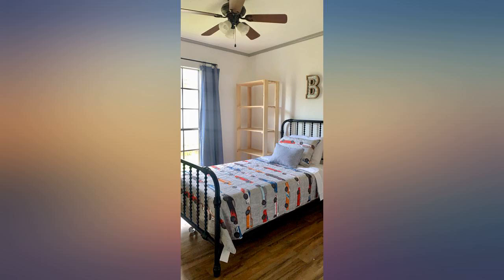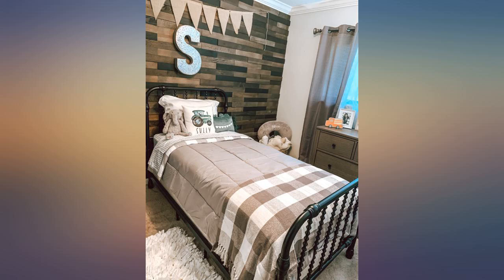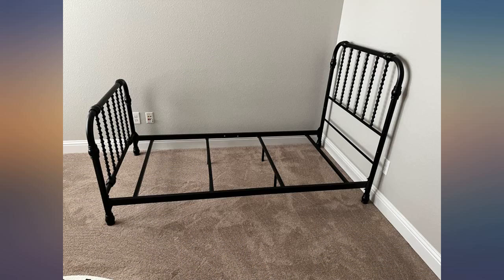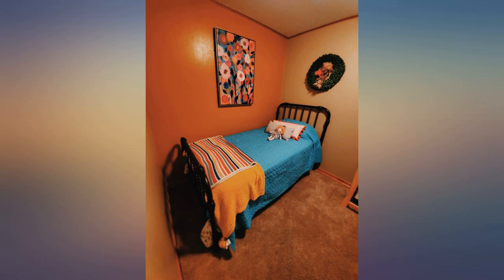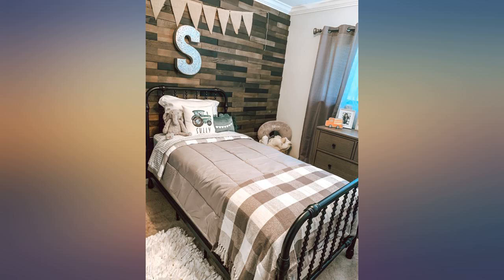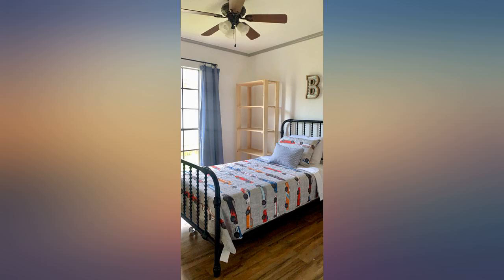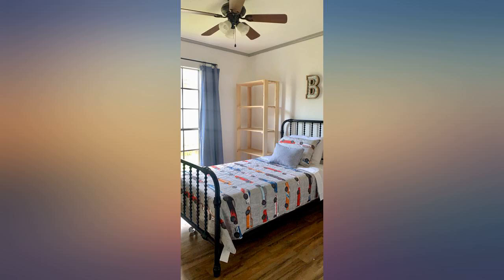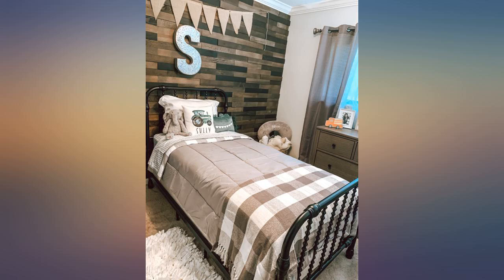Little Seeds Monarch Hill Wren Metal Bed Twin, Black review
Little Seeds Monarch Hill Wren Metal Bed Twin, Black

Main Features:
- Curved scrollwork design
- Sturdy metal frame
- Mattress foundation required
- 1 year limited warranty
- Accommodates one standard size twin mattress, sold separately